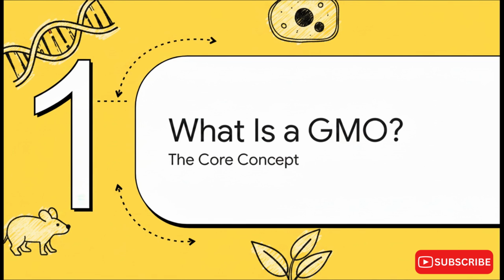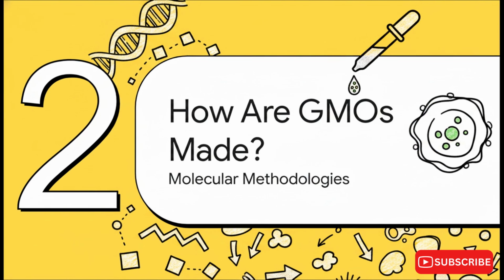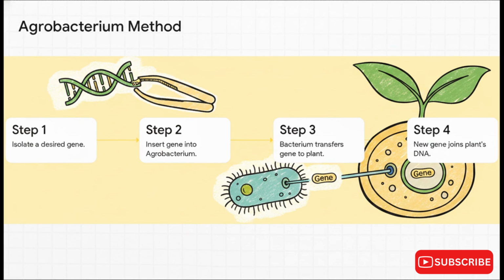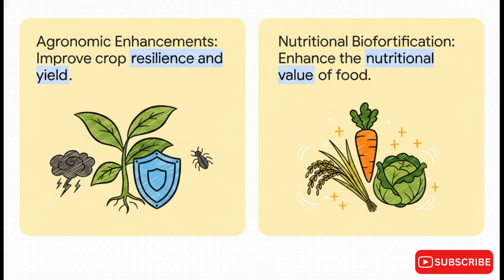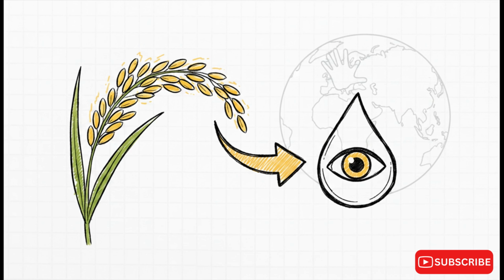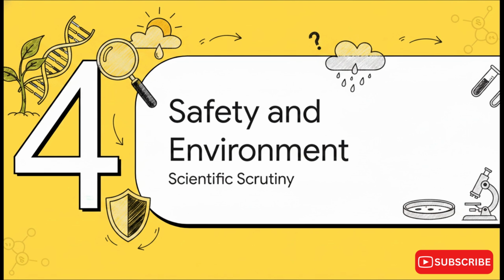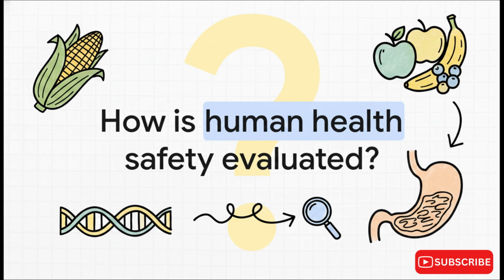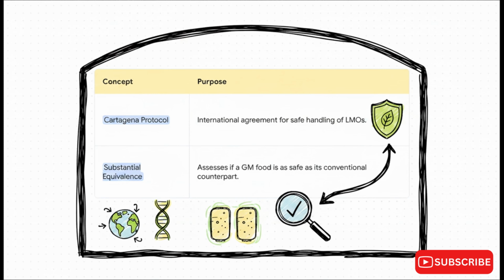Genetically Modified Organisms (GMOs) I Tools, Applications & Uses I Biotech I Molecular Biology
Genetically Modified Organisms (GMOs) are living organisms whose genetic material has been altered using advanced biotechnology techniques.

This video provides a clear and concise overview of GMOs, focusing on the essential tools, applications, and real-world uses in biotechnology and molecular biology.

We begin with the basic concept of genetic modification and how scientists introduce desired traits into organisms. The video then explores key tools used in GMO development, including gene cloning, recombinant DNA technology, CRISPR-Cas9, restriction enzymes, and vectors.

In the applications section, we cover how GMOs are used in:

Agriculture (pest-resistant crops, improved yield, drought tolerance)
Medicine (insulin production, vaccines, gene therapy)
Industry (biofuels, enzymes, pharmaceuticals)

We also briefly discuss the benefits, concerns, and ethical considerations surrounding GMOs, including biosafety and environmental impact.